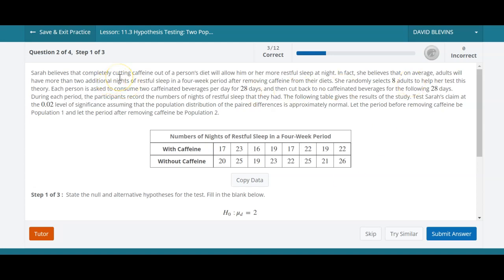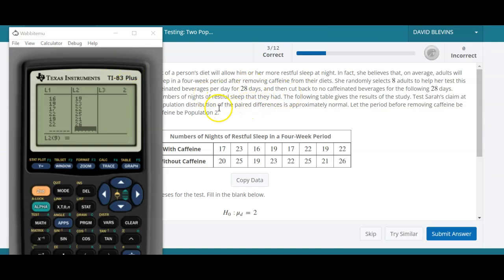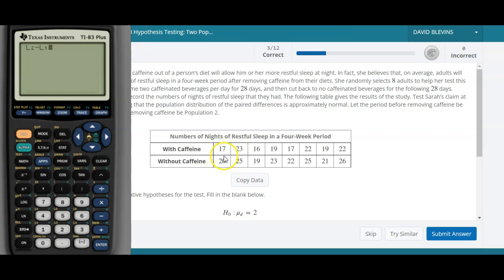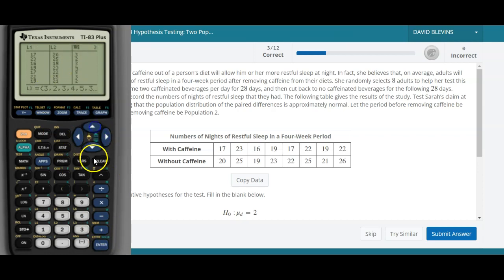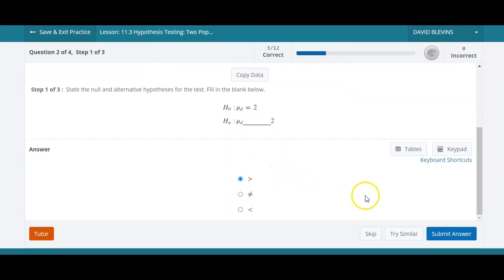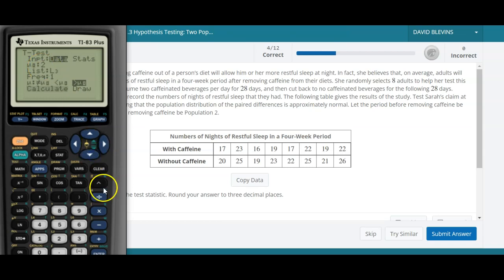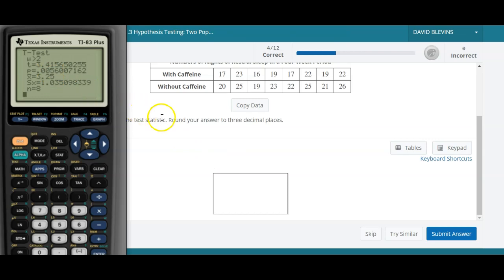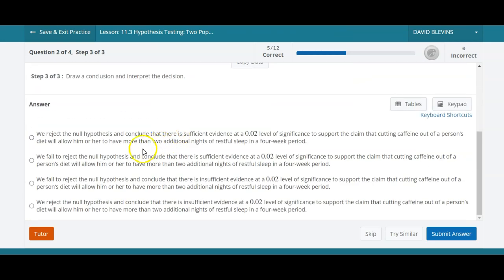Paired Differences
Use this procedure to test a claim involving the average of paired differences (typically a before/after)